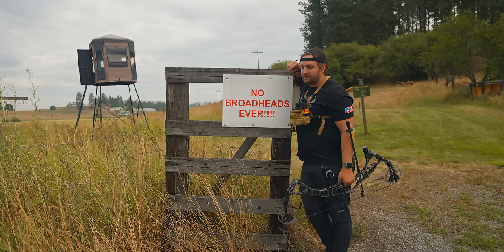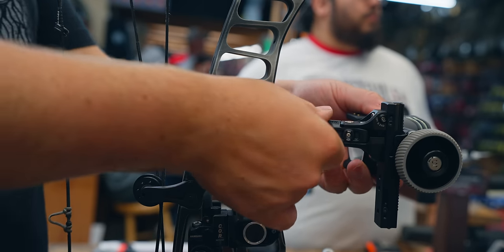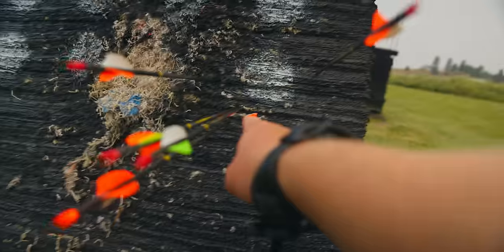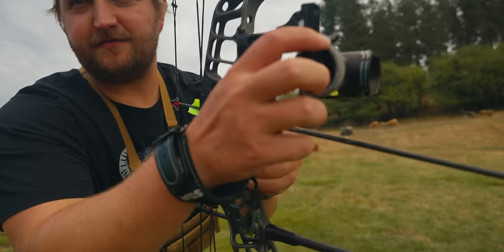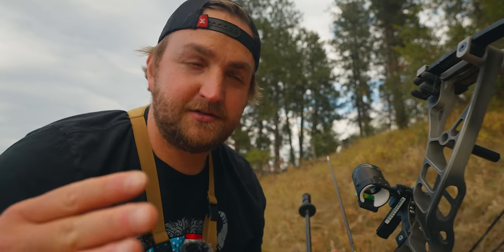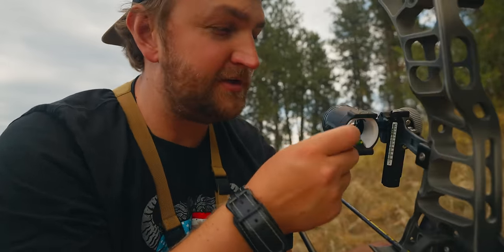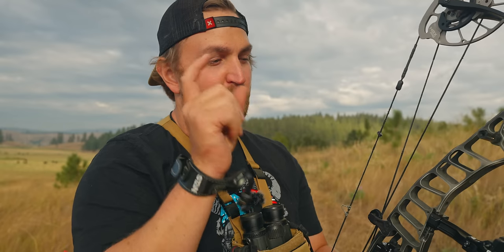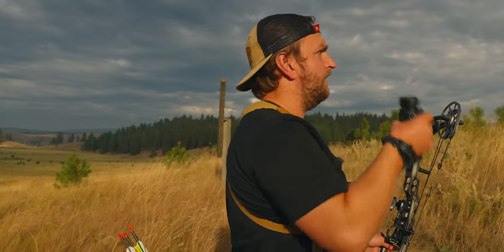UV SLIDER (the truth)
UV SLIDER (the truth)..Tim Connor breaks down the brand new UV Slider Bow sight made by Ultraview Archery. This is a first impressions of the UV slider video and setup. I take the UV Slider out to the range, get it setup, and shoot some 3D archery. If you have any questions drop them in the comments.

PODIUM ARCHER WEBSITE 👇 (where I get my gear)